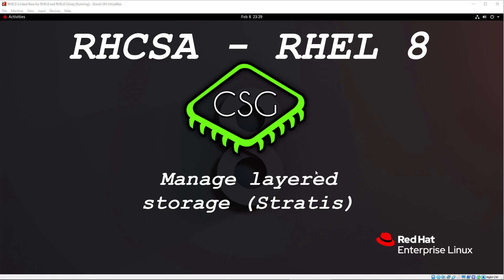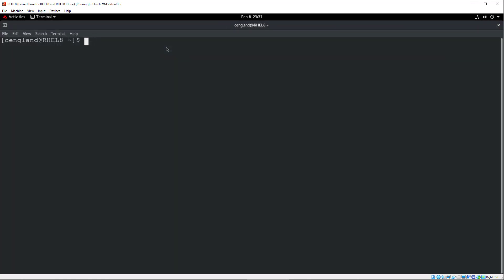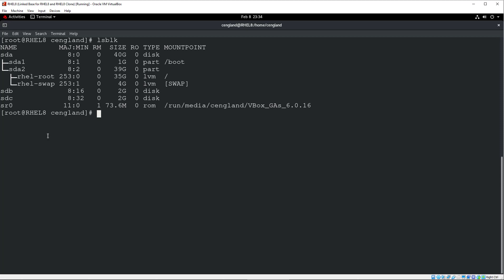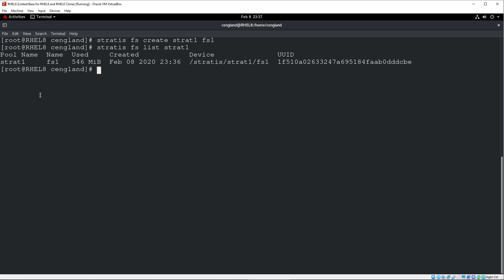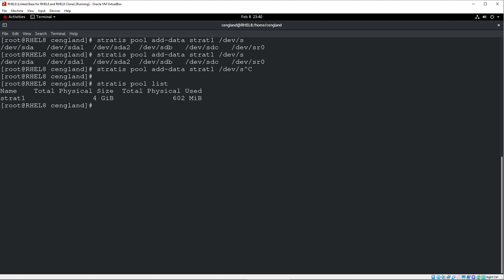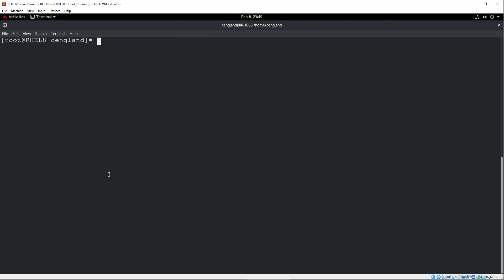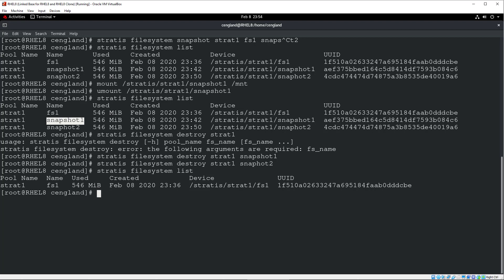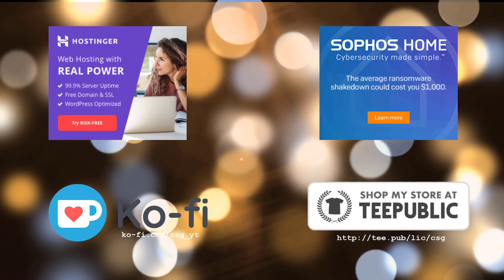RHCSA RHEL 8 - Manage Layered Storage (Stratis)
Video to cover the section 'Manage Layered Storage' for the RHCSA (Red Hat Certified System Administrator).

Stratis is a local management storage solution added into RHEL8. Stratis supports the following features:

Thin provisioning (allocating space but not reserving it).
Pool-based storage (multiple block devices to a single pool).
Filesystem snapshots
To install Stratis:

# dnf install stratisd stratis-cli

Check status of the daemon:

# systemctl status stratisd

Start:

# systemctl start stratisd

Enable at boot:

# systemctl enable stratisd

Then check the status of the daemon to ensure is running using the status command.

Creating a stratis pool:

Check the existing block devices (here we have already created /dev/sdb and /dev/sdc).

# lsblk

Confirm the block devices have no filesystem on them:

# blkid -p /dev/sdb

# blkid -p /dev/sdc

If have a filesystem wipe with the following:

# wipefs -a /dev/sdb

# wipefs -a /dev/sdc

Create the stratis pool:

# stratis pool create strat1 /dev/sdb /dev/sdc

Check the pool is created successfully:

# stratis pool list

Create a filesystem on the newly created pool:

# stratis fs create stratis fs1

Check the filesystem has been created successfully:

# stratis fs list strat1

You can see the block devices created:

# lsblk

Mounting the newly created filesystem:

# mount /stratis/strat1/fs1 /mnt

You can use fstab to mount permanently, you can get the UUID required from the lsblk command above. Use the instructions from previous videos.

Add a block device to a stratis pool:

# stratis pool add-data strat1 /dev/sdd

Check the stratis pool change:

# stratis pool list

Create a stratis filesystem snapshot:

# stratis fs snapshot strat1 fs1 snapshot1

Confirm the snapshot has been created:

# stratis filesystem list strat1

Revert a snapshot:

# umount /stratis/strat1/fs1

Snapshot the current filesystem state:

# stratis filesystem snapshot strat1 fs1 snapshot2

Mount the snapshot:

# mount /stratis/strat1/snapshot1

Remove a snapshot:

# umount /stratis/strat1/snapshot1

# stratis filesystem destroy strat1 snapshot1

# stratis filesystem destroy strat1 snapshot2

Remove a stratis pool:

# umount /stratis/strat1/fs1

# stratis filesystem destroy strat1 fs1

Confirm removal:

# stratis pool list

# lsblk